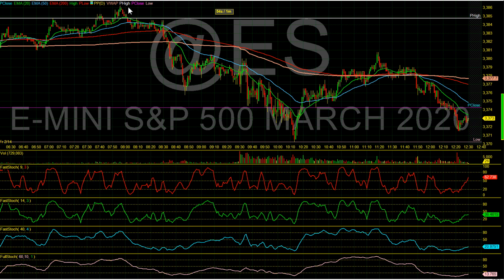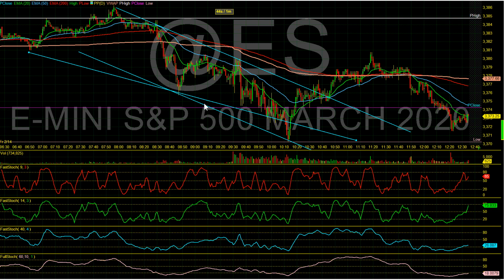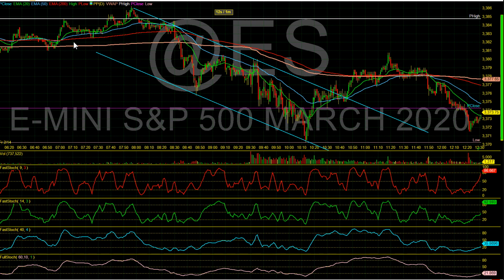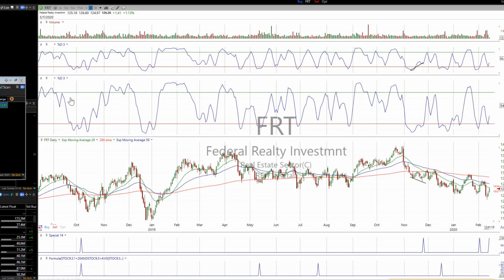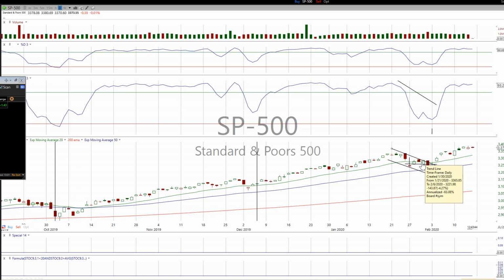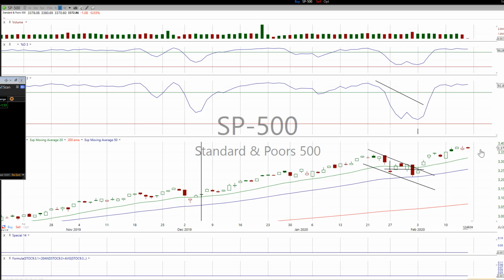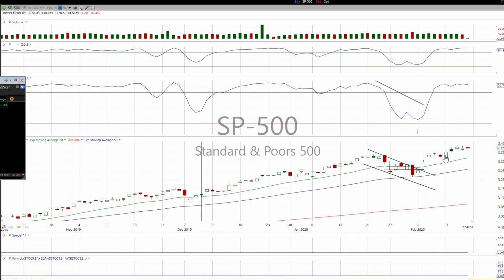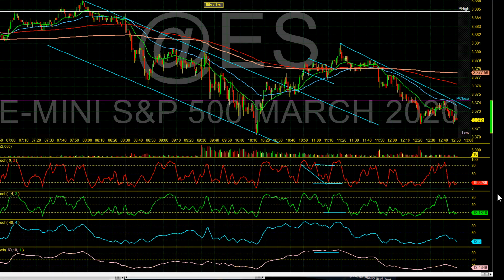Market Radar Reading the SP500 and how to identify trades, plus current outlook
The alert system works on your mobile phone iPhone, or android, using an innovative method/app on your mobile device, basically turning your phone into a walkie talkie. I have been noticing for the last few weeks how resilient this market has been, Even in the face of what seems like major news. Corona Virus, Impeachment, and basically a huge political divide in the USA. The Buy the dippers (BTD) Have been the winners and anyone trying to short the market has had a tough time locking in profits before the market reverse and push to all time highs.  I am not calling a top here but showing you some great techniques on identifying and trading the first couple hours of the day and how to identify HPS areas to trade.